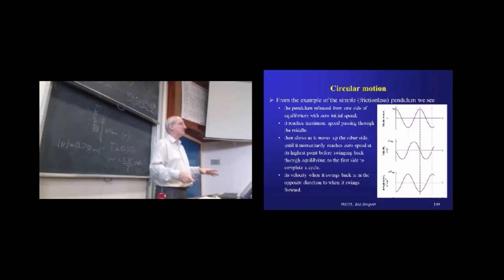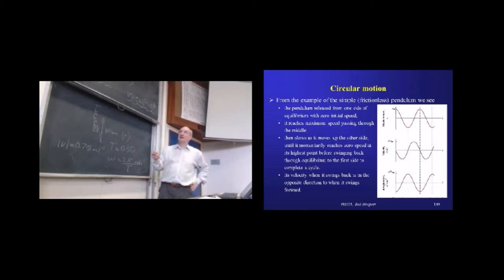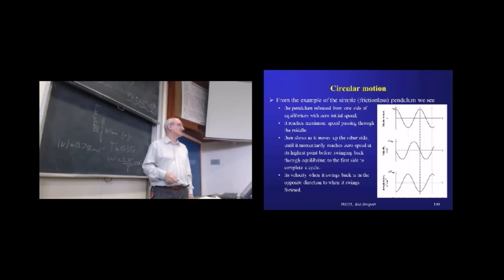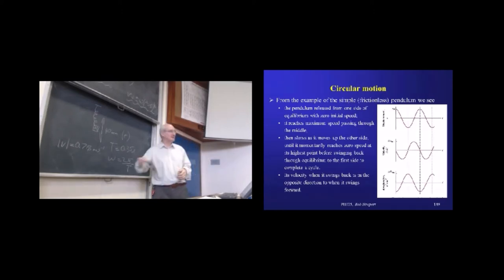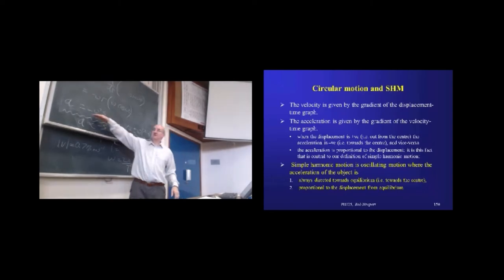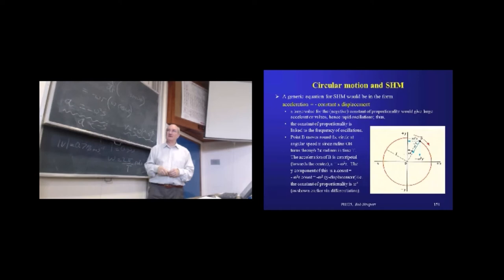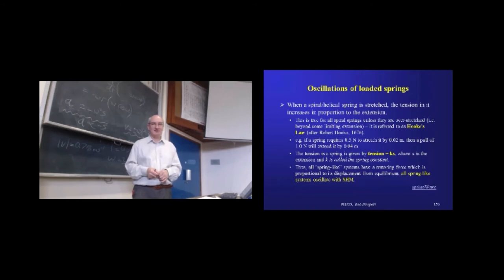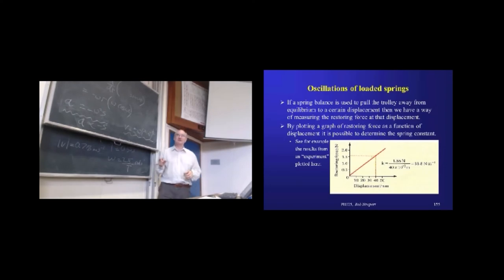Physics Beyond the House 34 - Simple Harmonic Motion-ii: displacement, velocity, acceleration; force